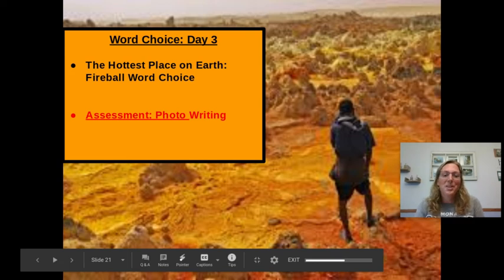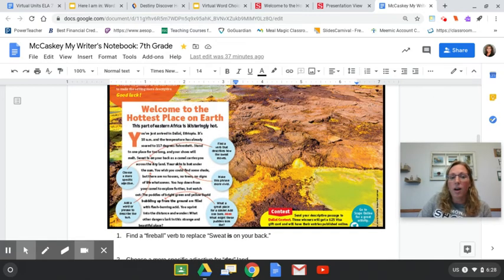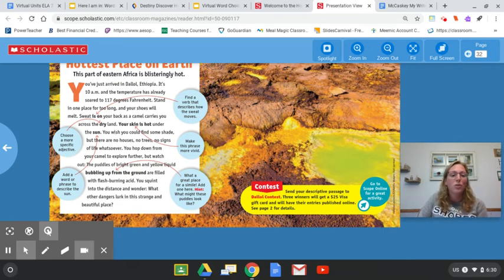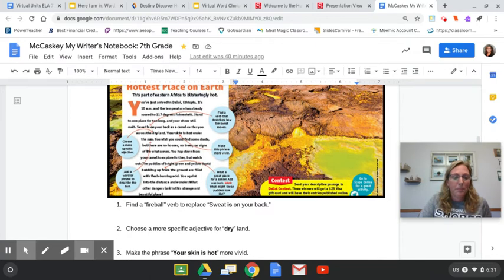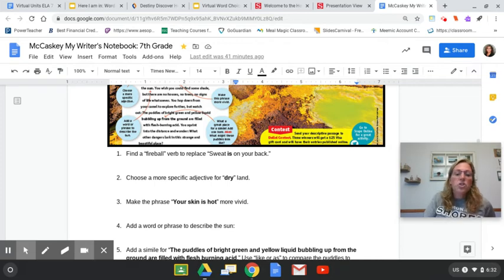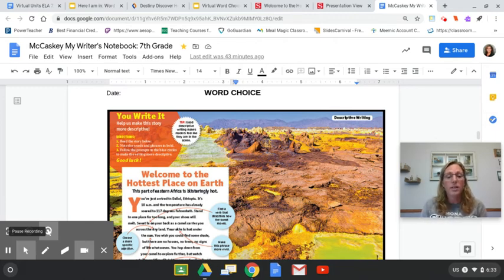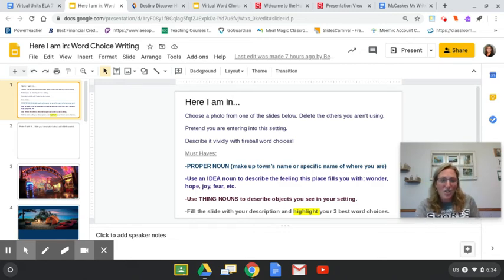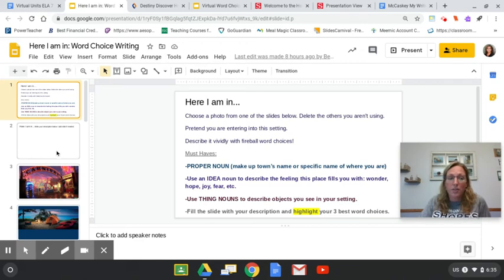Word Choice 3: Here I am in...